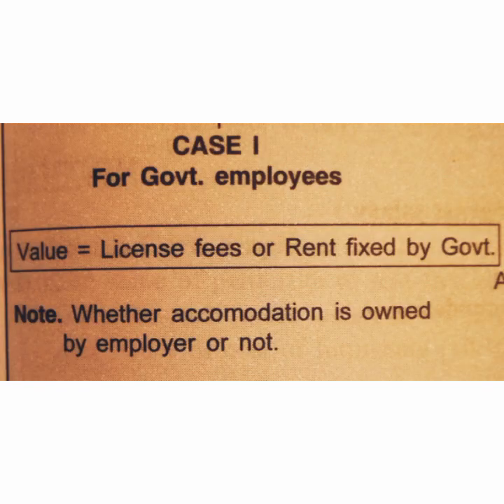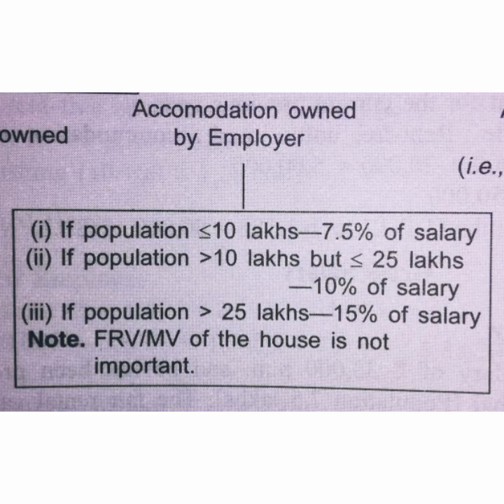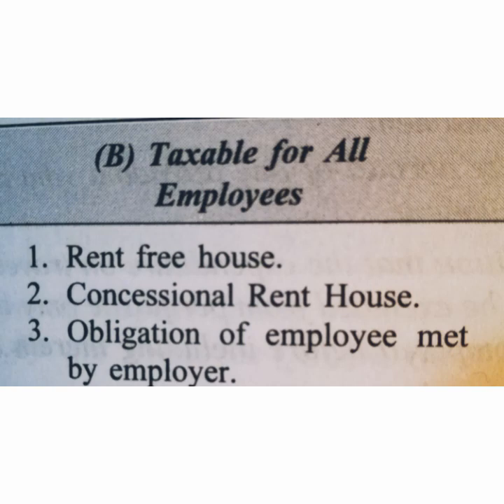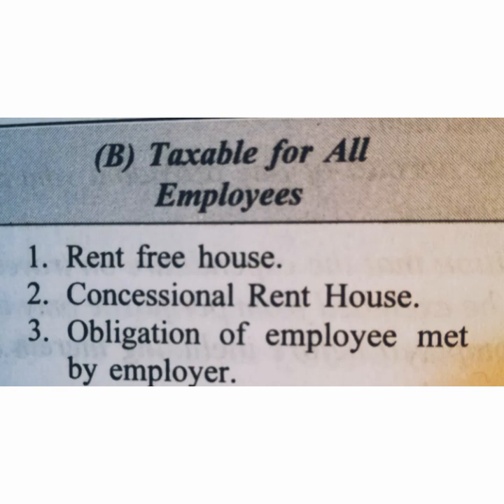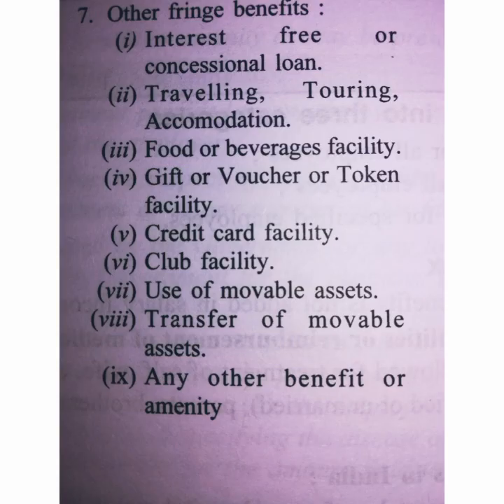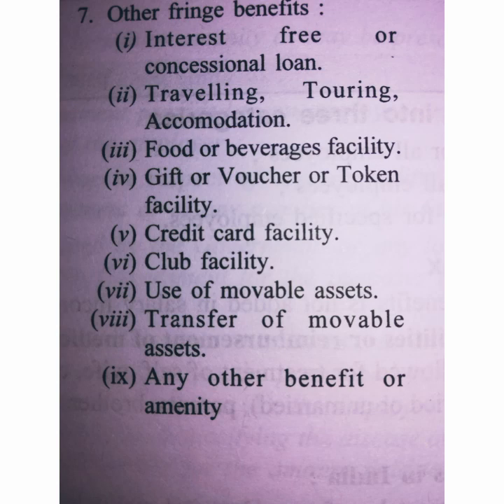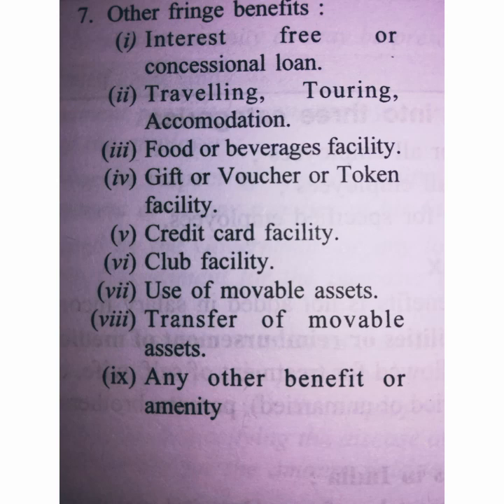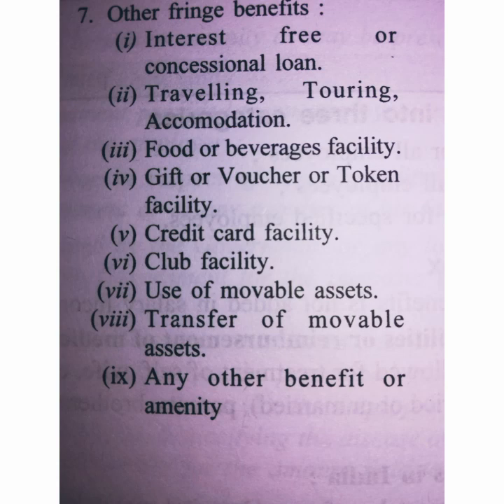Perks - Taxable for all the employees.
DTLP|B. Com|Commerce | Taxes